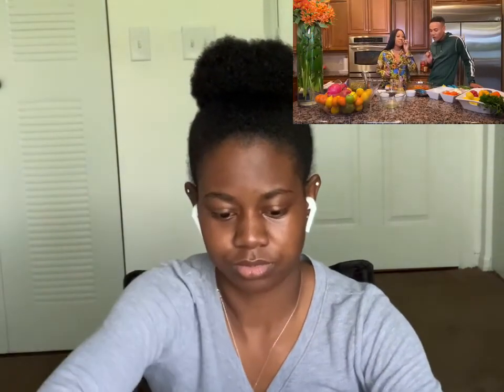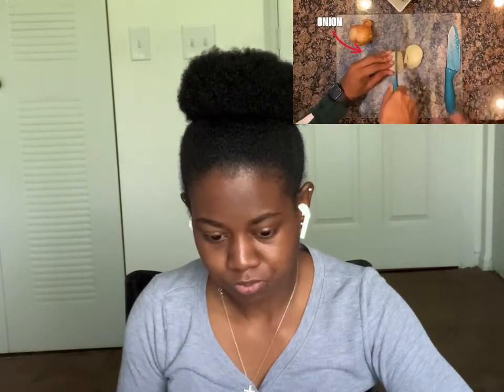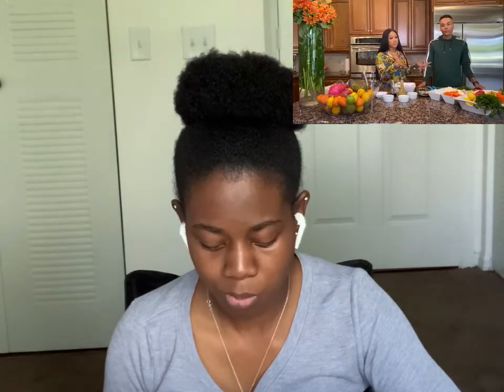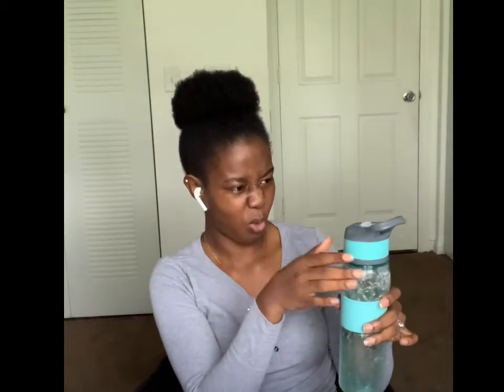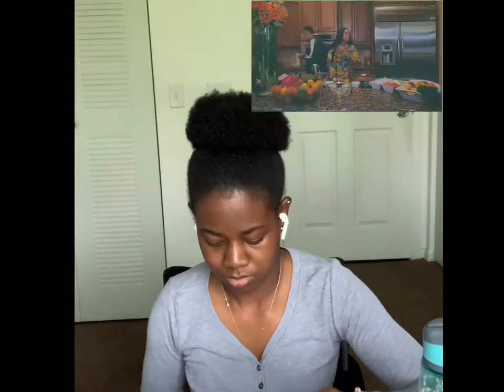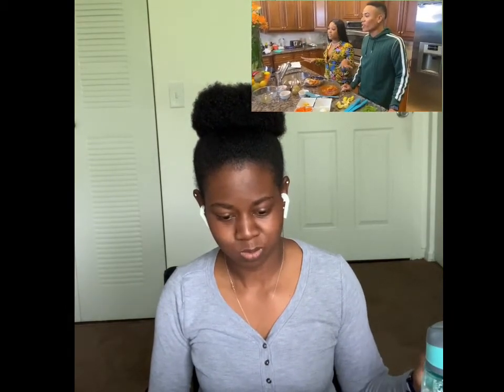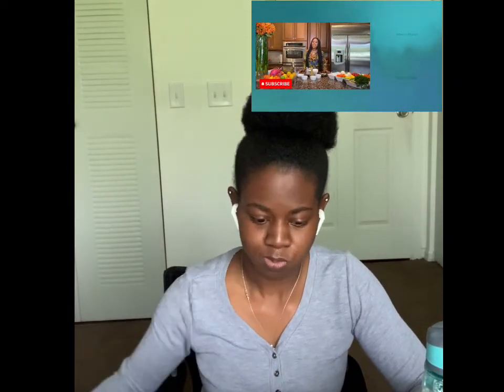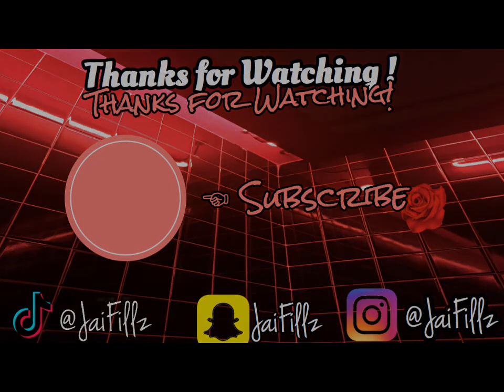Trina Look GOODT 😍🥵 Trina bring the Heat with a Caribbean style Spicy Snapper [Reaction Video]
My complete reaction to Trina cooking it up on BET in their segment "Cooked In 5". She made a Caribbean style snapper... it was very spicy & topped with a lot of vegetables.

Comment what you want me to react to Next... it can be anything. ☺️